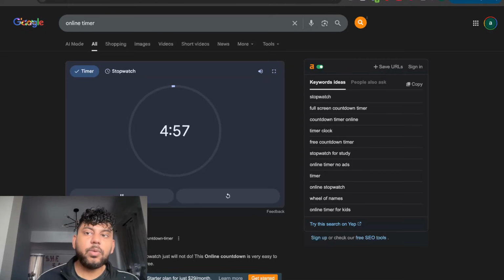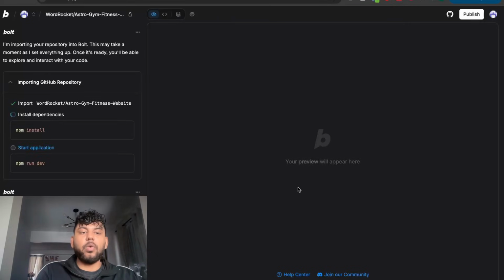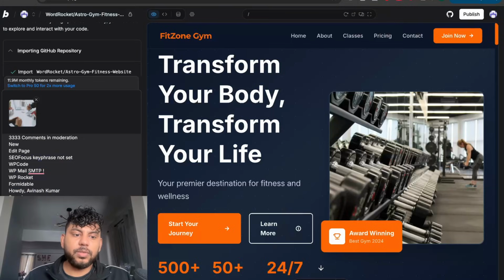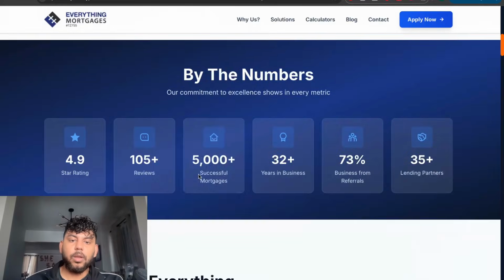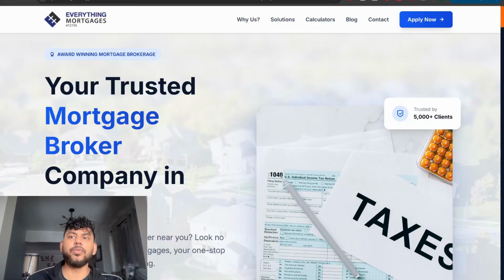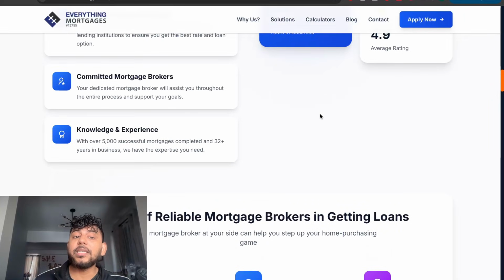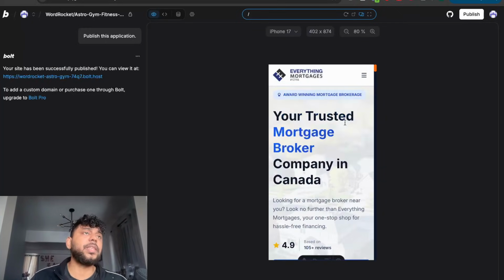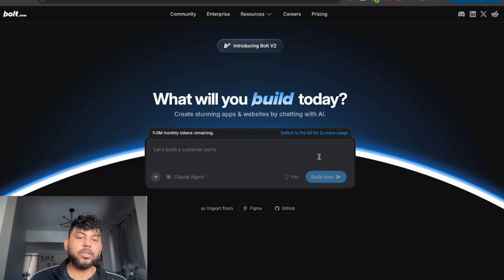I Built A FREE Website in 10 Minutes Using AI! (better than most $1k sites)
Learn how to quickly build a professional "web design" in just 10 minutes using powerful "ai tools". This video demonstrates how an advanced "ai website builder" helps create an SEO-optimized site for "search engine optimization". Discover how easy it is to use a "free website builder" to get a functional site, practically for free.